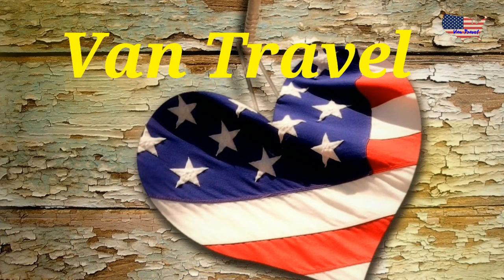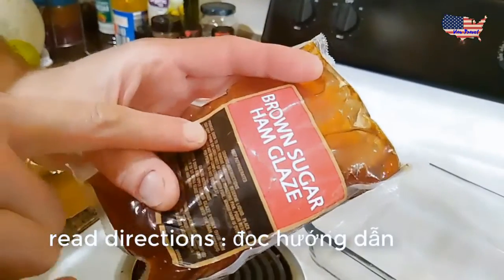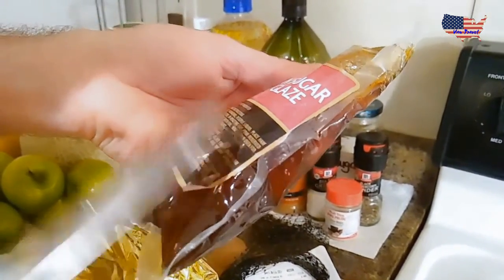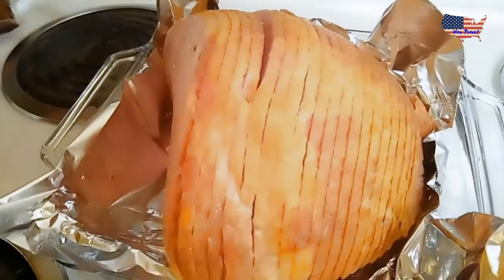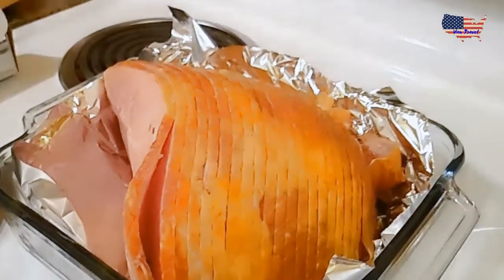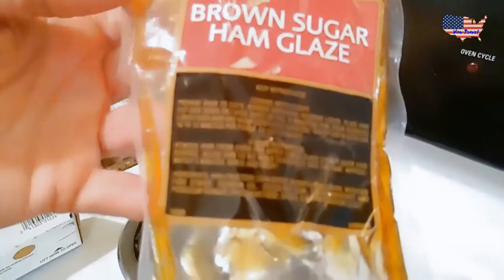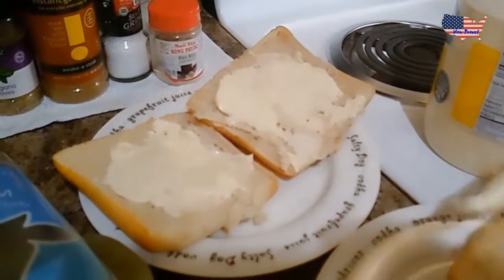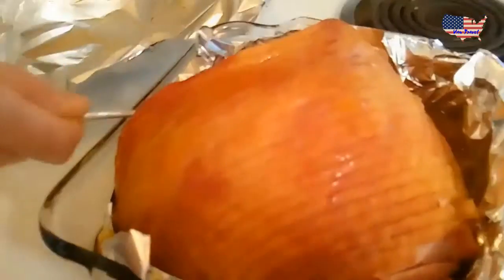Ham for EASTER ăn lễ PHỤC SINH ở Mỹ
Đây là kênh của một gia đình Mỹ Việt; chia sẻ hình ảnh đẹp, thông tin hữu ích cho các gia đình yêu du lịch, yêu thiên nhiên, yêu nước Mỹ. Tác giả hy vọng những loạt vlogs sẽ giúp ích cho mọi thành viên trong gia đình có thể thư giãn đôi chút sau những bộn bề cuộc sống.
XIN CHÂN THÀNH CẢM ƠN CÁC GIA ĐÌNH RẤT NHIỀU.
Copyright by Van Travel USA. DO NOT REUP.